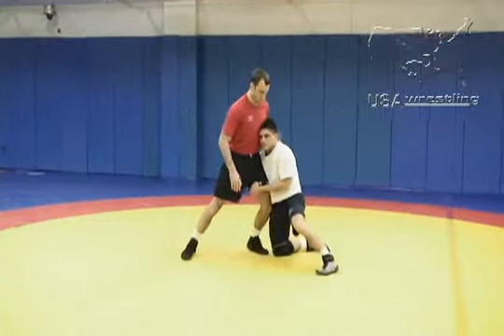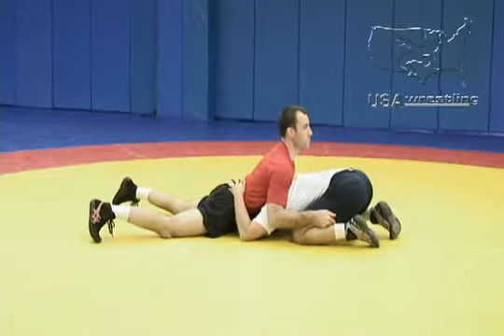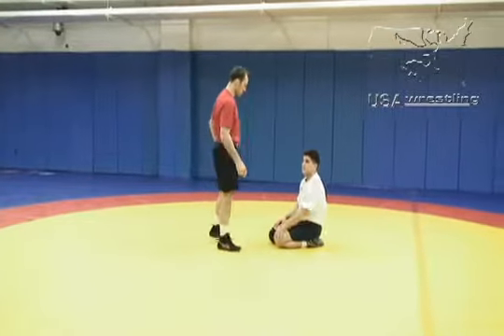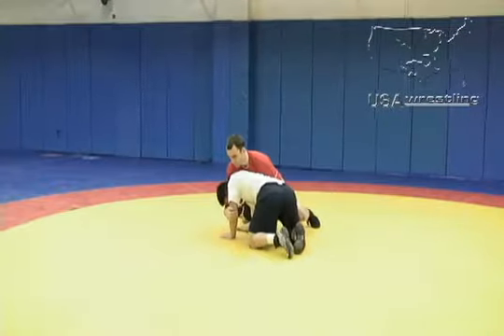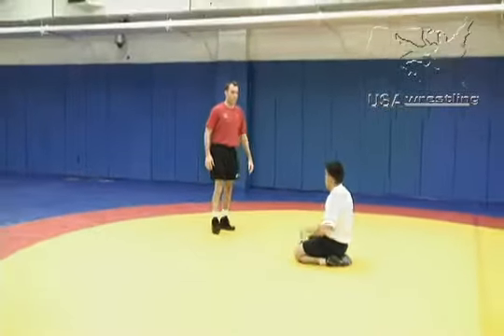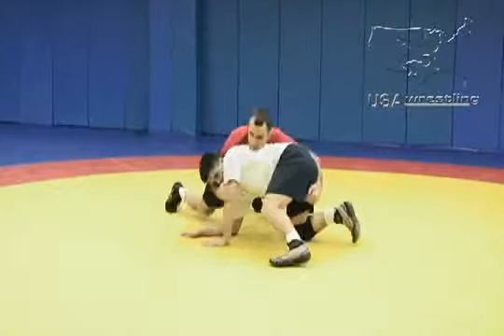Stuff Head to Cross face